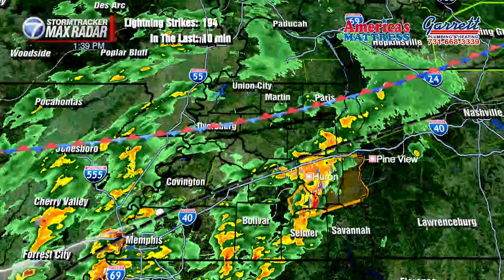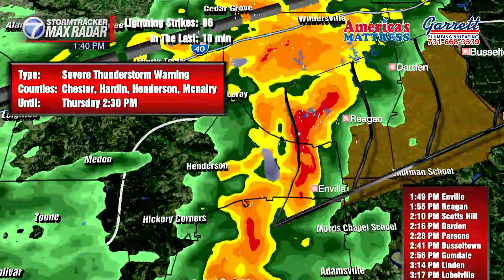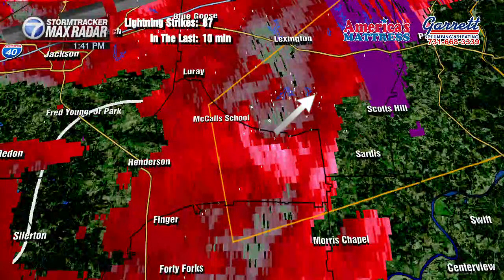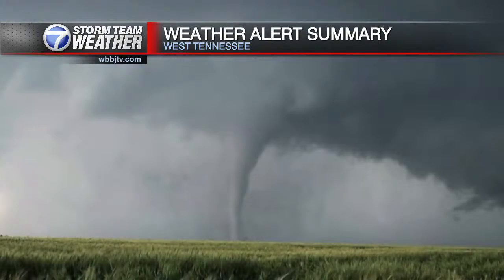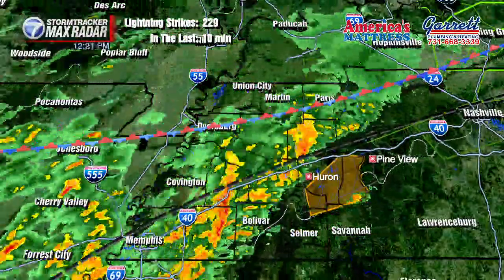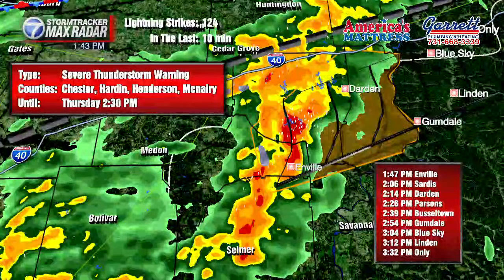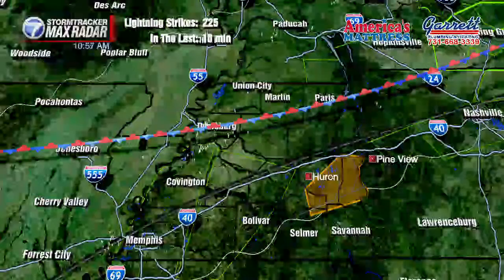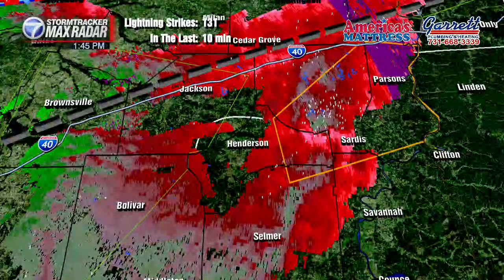WBBJ STREAM - Stream via RTMP (OBS, Vmix, Zoom) with Restream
Restream helps you multistream & reach your audience, wherever they are.